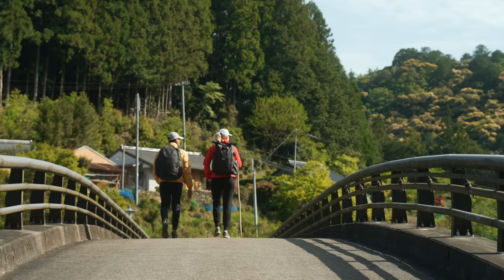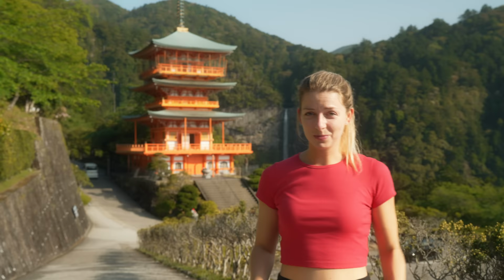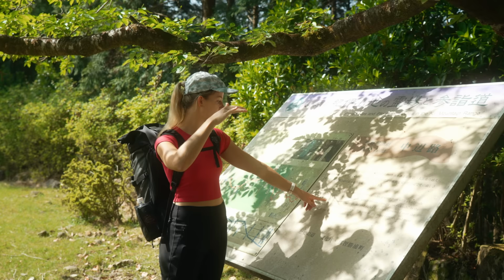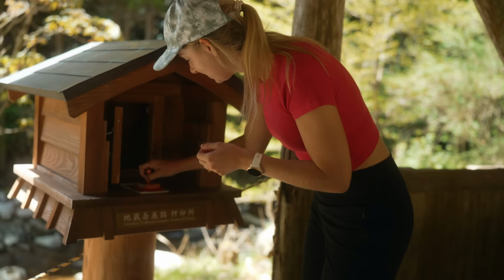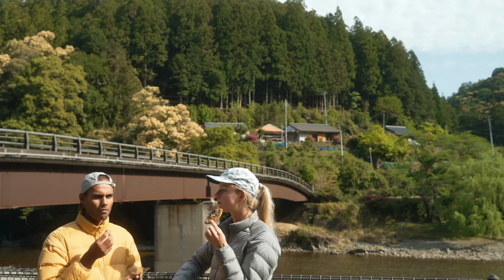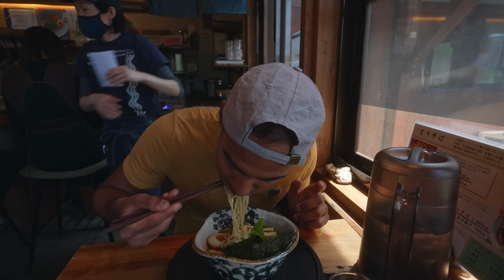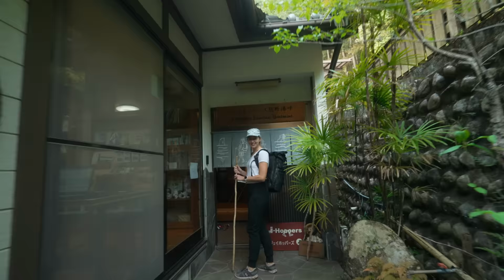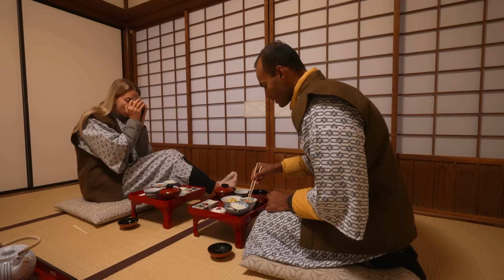Experience Japan’s Best-Kept Secret: Hiking the Kumano Kodo Trail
We hiked the Kumano Kodo in Japan! 🇯🇵 This ancient pilgrimage route is a must-do on your trip to Japan. Beautiful landscapes, culture, delicious food and Japanese history, it’s a hike to remember! Interesting fact: we booked this trail extremely last minute, just a few weeks before our start. Impossible a lot would say, and yes, we had to make some adjustments to our route. But still, we had the best experience and we loved every minute. So, join us on our beautiful adventure in Japan!

00:00 Hiking the Kumano Kodo in Japan
00:24 Exploring Nachikatsuura
02:38 Nachi falls and Koguchi
14:20 Koguchi to Yunomine Onsen
25:14 Yunominse Onsen to Koyasan

Japan Travel Vlog | Episode 14 | Kumano Kodo, Japan

• THUMBS UP if you liked this video & want to help YouTube take notice of us 👍🏼

🔥 LEARN TO CREATE VIDEOS LIKE A PRO!
• Adi is an online videography teacher. Ready to learn how to create incredible videos yourself?

📮 SAY HELLO
• We also work as freelance videographers and photographers! Can we create something for you?

Please leave any tips, ideas, or questions in the comments below. 😄

Adi & Myra